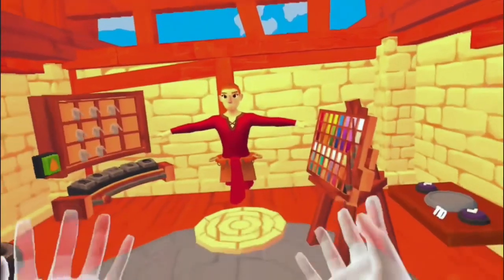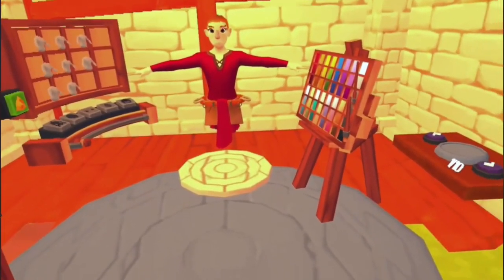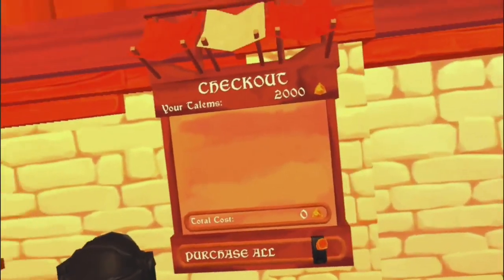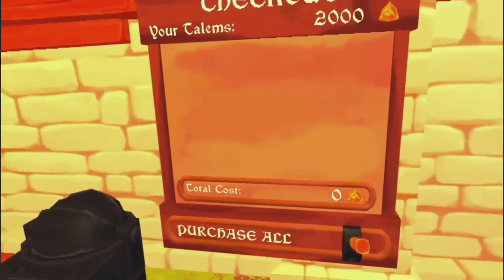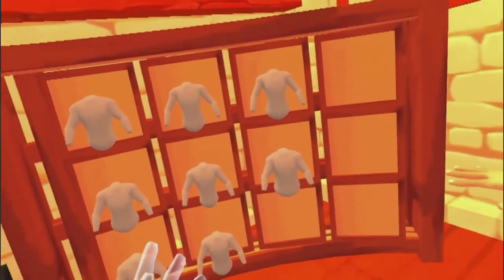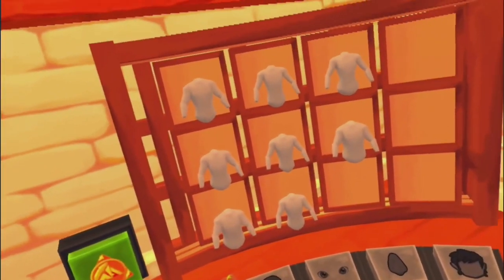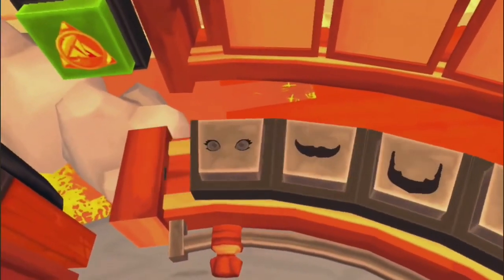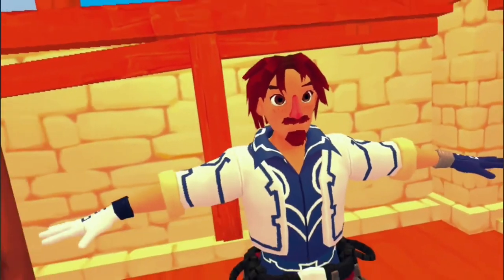First time ever playing a township tale, creating my character. Oculus Quest 2 VR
Omg finally, I wasn’t disappointed. Created my character which was really fun, can’t wait to create more.